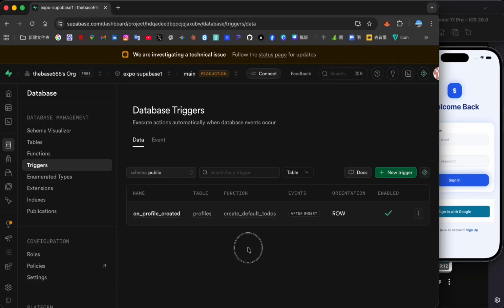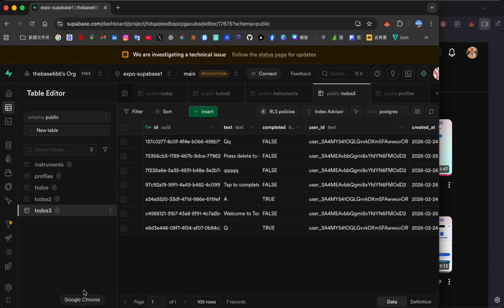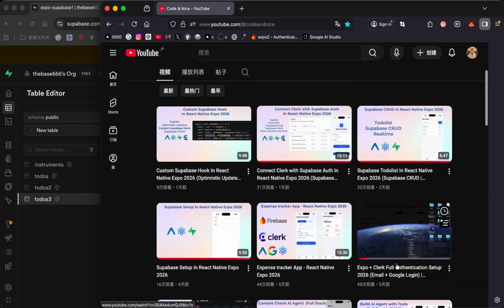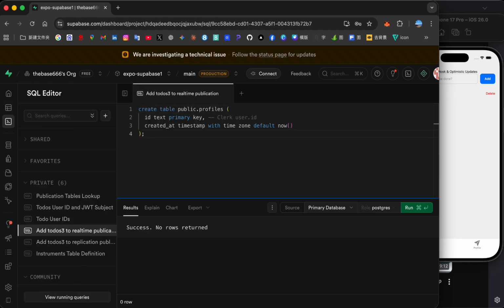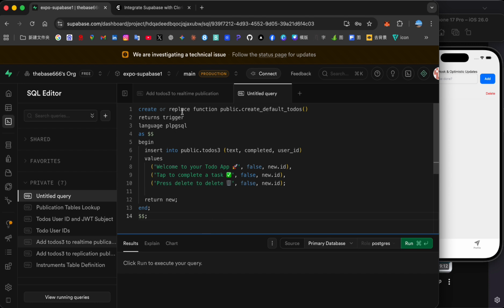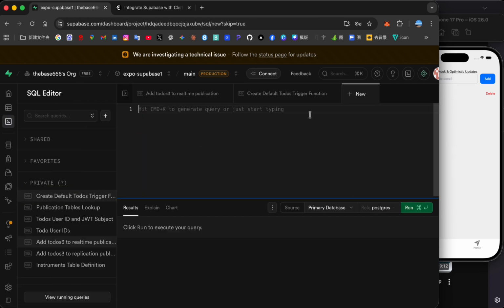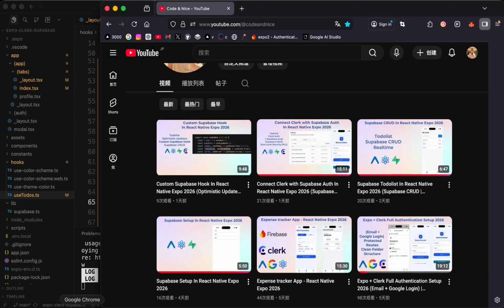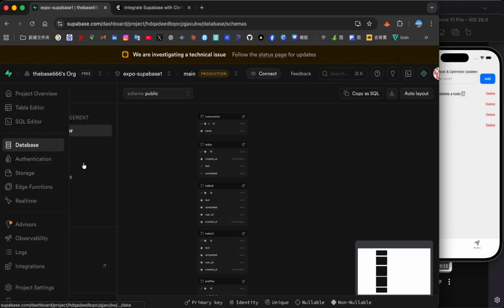Supabase Functions and Triggers In React Native Expo 2026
✔ What Supabase Functions are
✔ How database Triggers work
✔ How to wire them together
✔ How to sync Clerk user profiles
✔ How to auto-populate todo items on registration